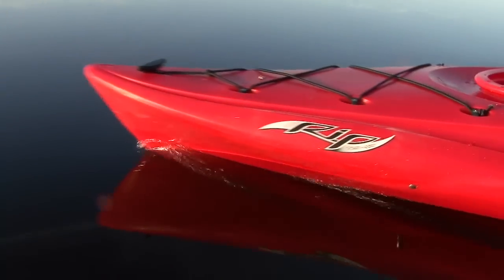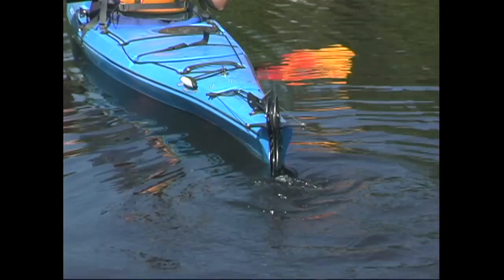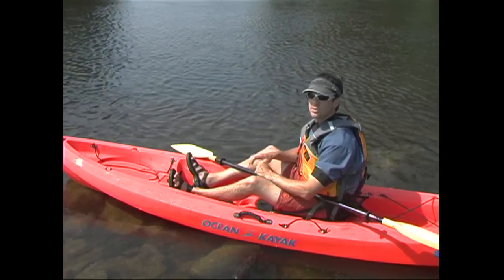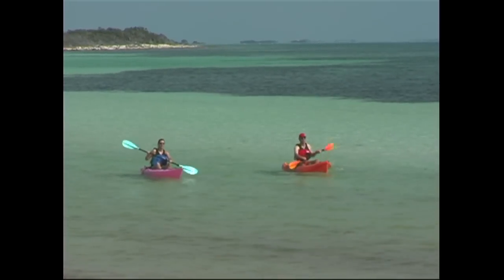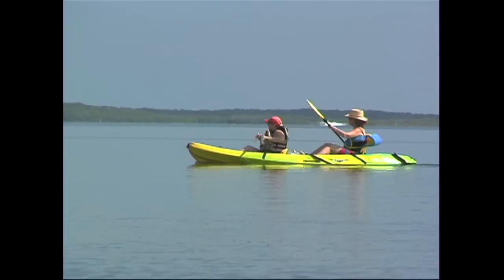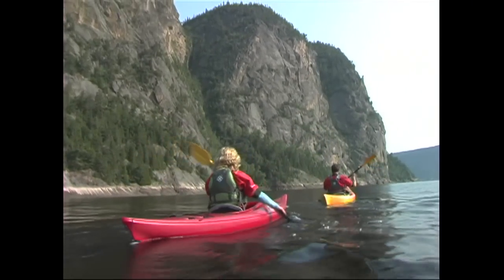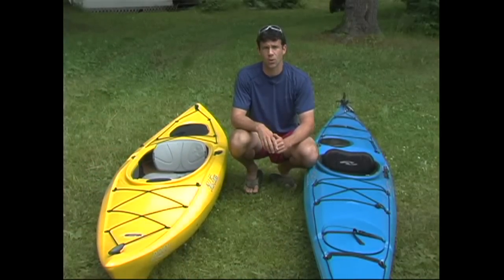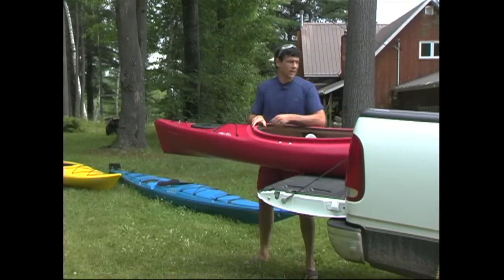Choosing the RIGHT Kayak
Kayaks come in all shapes and sizes, and so this episode of Paddling TV helps you choose the kayak that's right for your style of paddling.